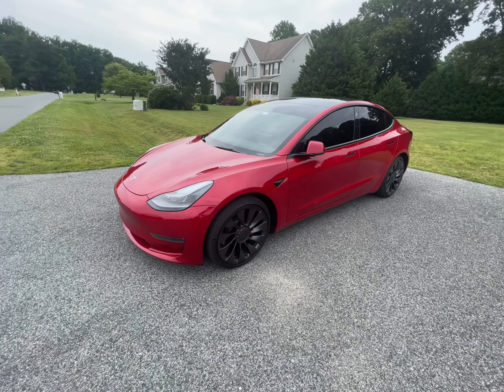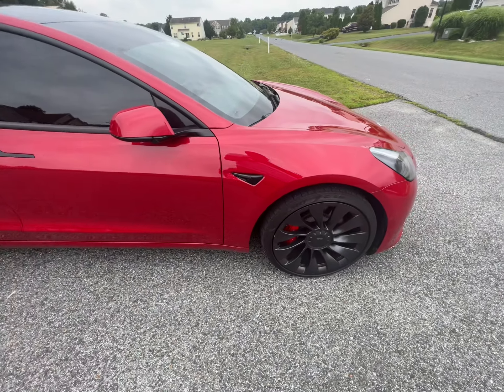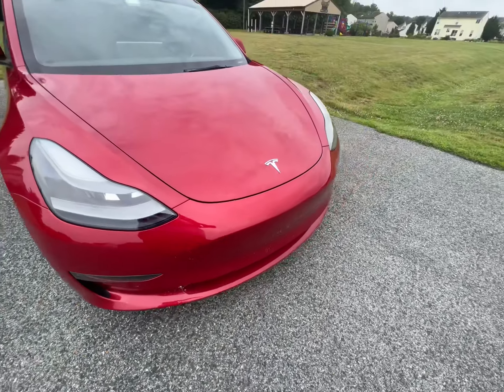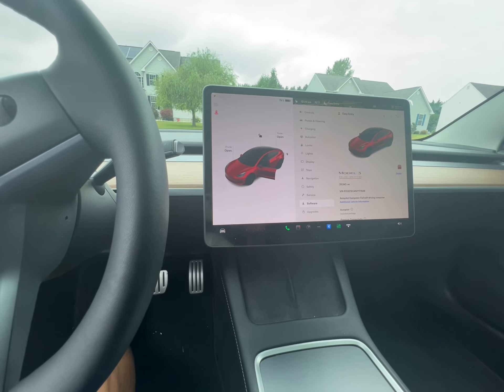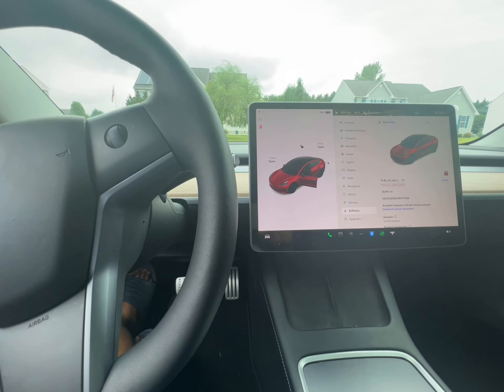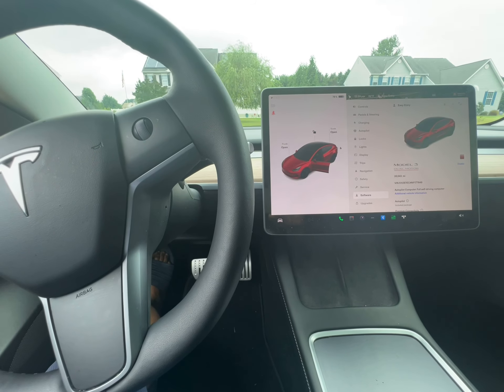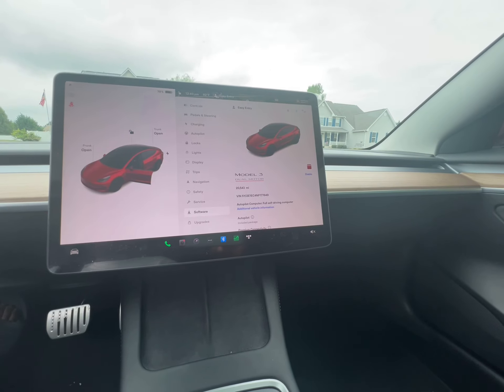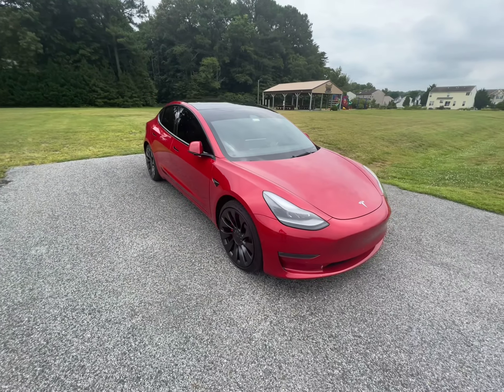2022 Tesla Model 3 performance is the best electric car? Idk about all that